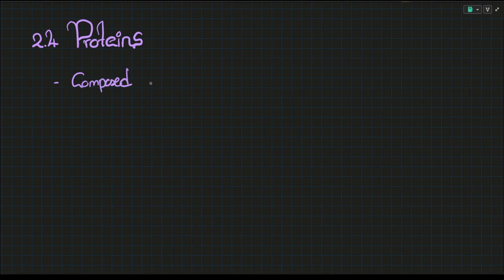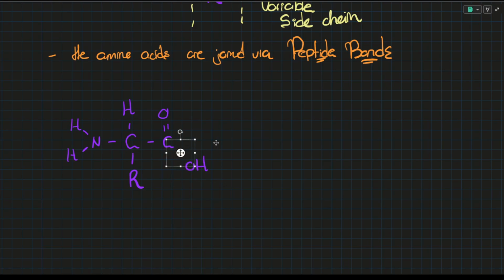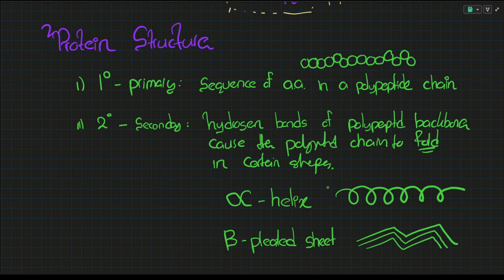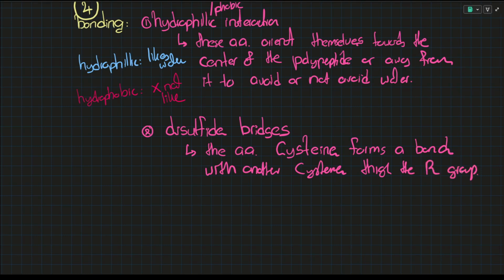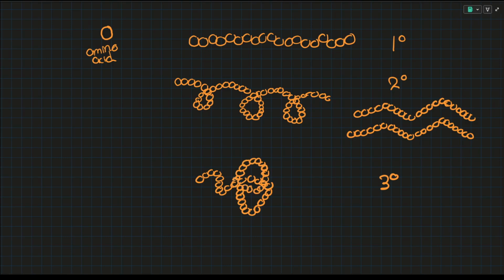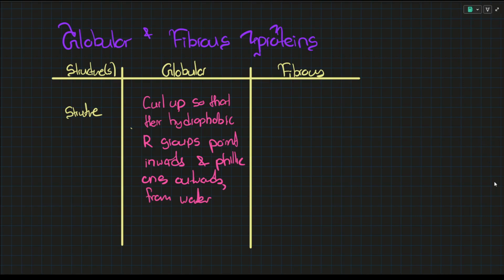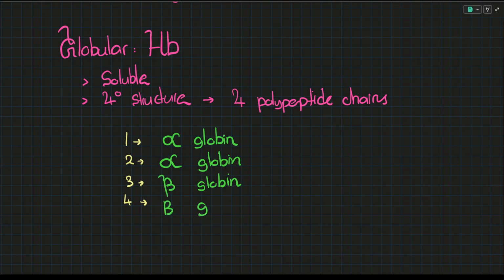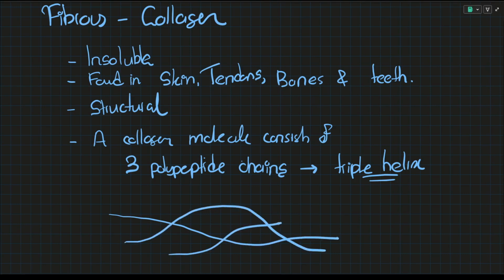AS BIO 9700 | CHAPTER 2 - BIOLOGICAL MOLECULES | 2.4 - PROTEINS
🧬 Proteins – Biomolecules Explained 🥩⚙️

In this lesson, we explore proteins — the incredibly versatile biomolecules responsible for countless functions in living organisms. We'll cover:

🔗 Amino acids and peptide bonds
🧩 Protein structure (primary, secondary, tertiary, and quaternary)
⚡ Enzymes and their role as biological catalysts
🛡️ Structural, transport, and defensive proteins
🌱 The importance of proteins in growth and repair

From speeding up chemical reactions to building tissues and transporting substances around the body, proteins are at the heart of life itself. This lesson breaks down complex concepts into simple, exam-friendly explanations to help you master this essential Biology topic. 📚✨

Whether you're preparing for AS/A Level Biology exams or strengthening your understanding of biomolecules, this session will give you a solid foundation in protein structure and function. 🚀🧬

✅ Affordable Rates
✅ Flexible Timing
✅ Google Classroom Facilities
✅ Individual Attention
✅ Individual Classes
✅ Small Group Classes
✅ PDF Books
✅ Revision Notes
✅ Regular Feedback
✅ WhatsApp Support